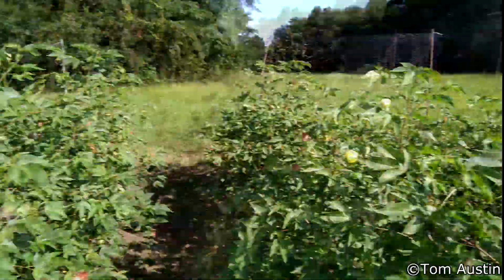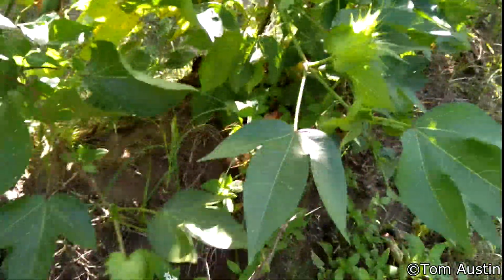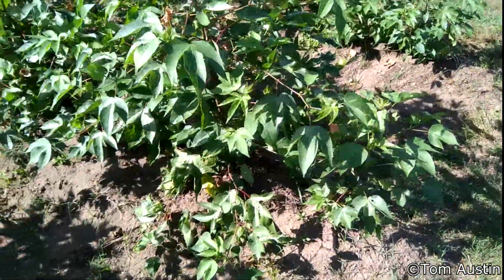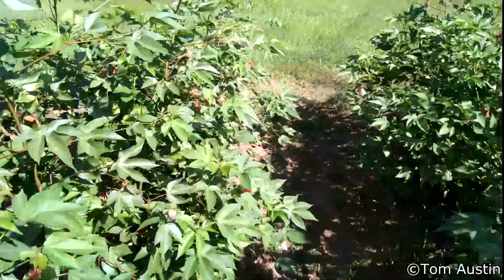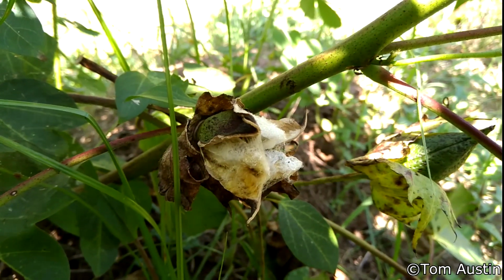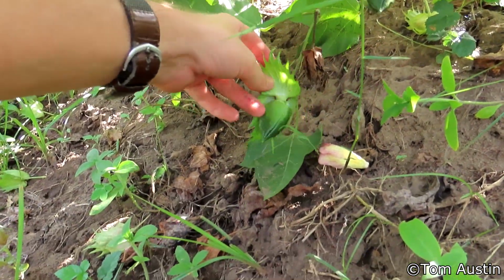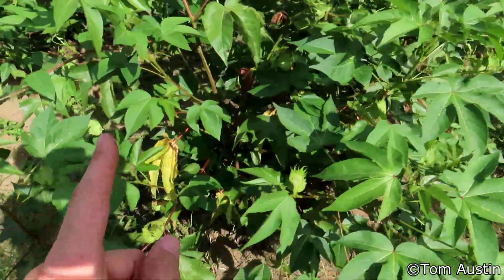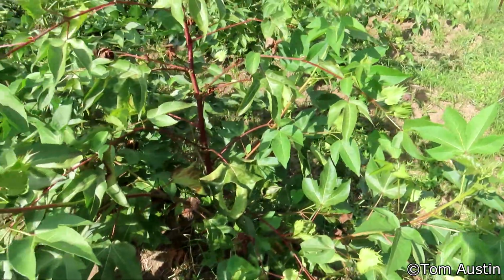Sea Island Cotton: Update 28 - Open Bolls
First bolls are here! Only a few under-developed bolls have opened so far but I hope to see some of the completely mature bolls open next week.